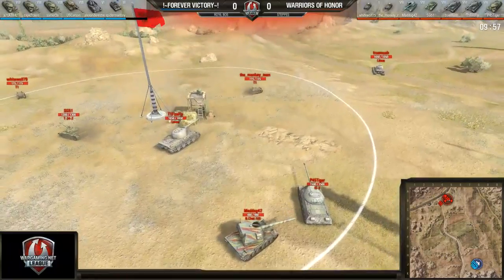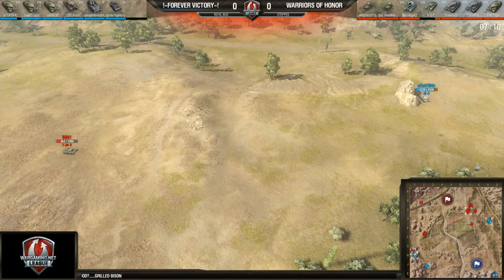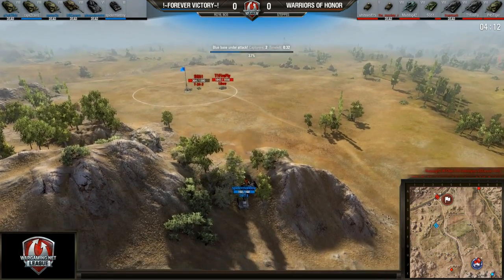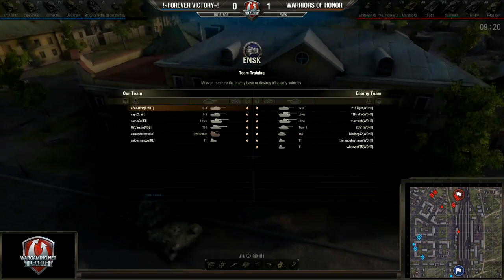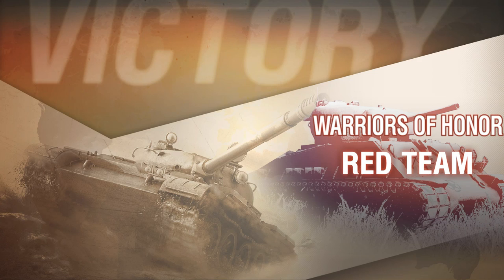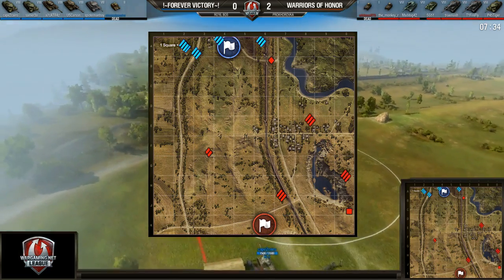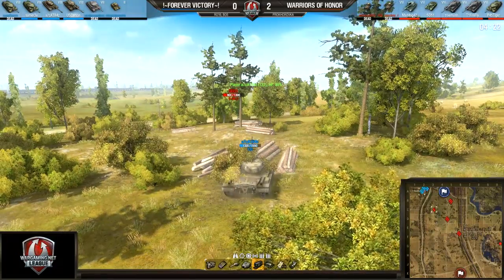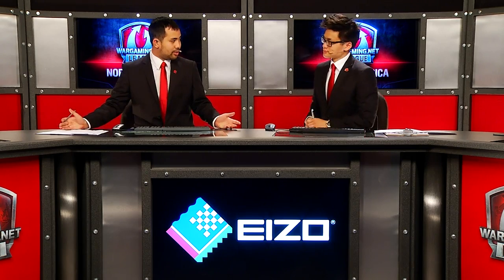WGLNA Q2 Ro 16 - Forever Victory versus Warriors of Honor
Watch the second qualifiers round of 16 with Forever Victory versus Warriors of Honor at the WGLNA.